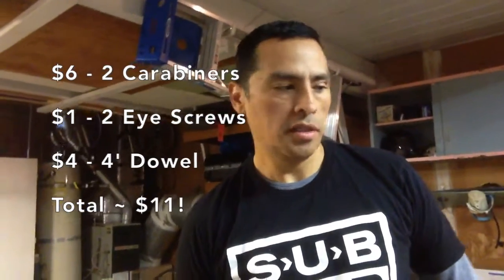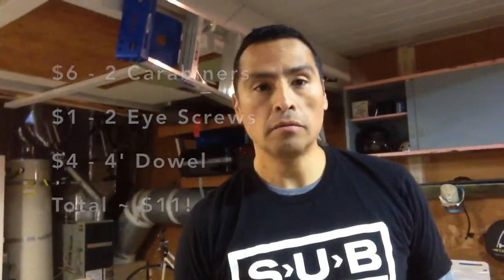DIY Inspired By Rip Trainer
DIY Inspired by the Rip Trainer and Gray Cook cable bar, I made this thing in a few minutes. Total cost for me not including resistance bands which I already had was approximately $11. One 4' Dowel, 2 hook eyes, 2 Carabiners. I would like to eventually put some grip tape on the dowel.